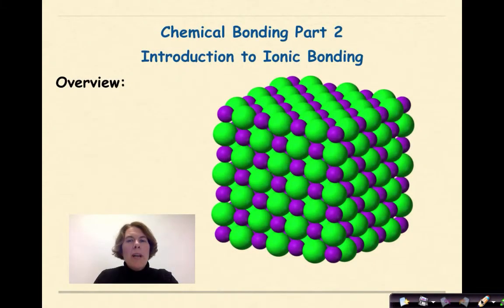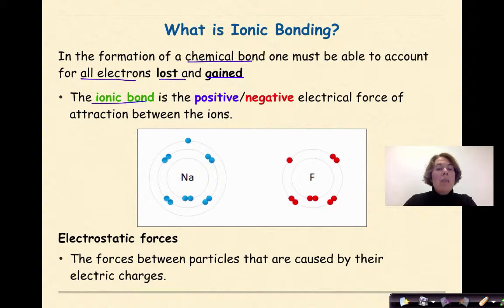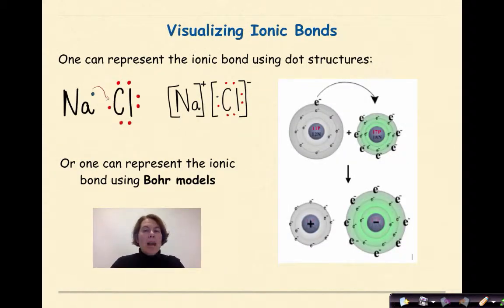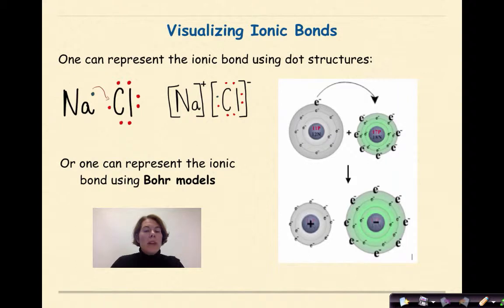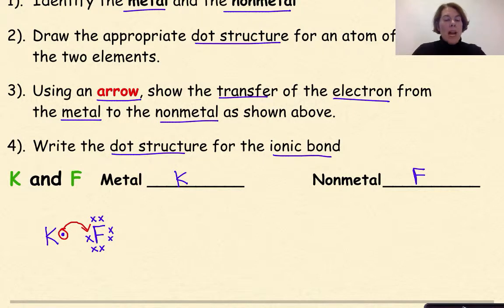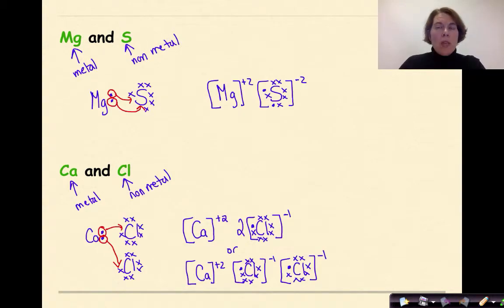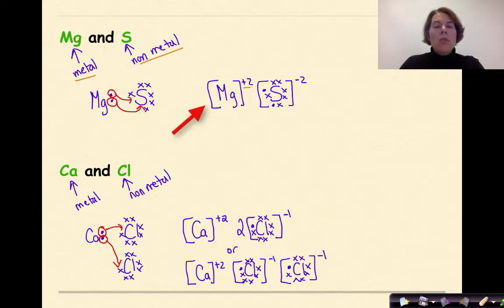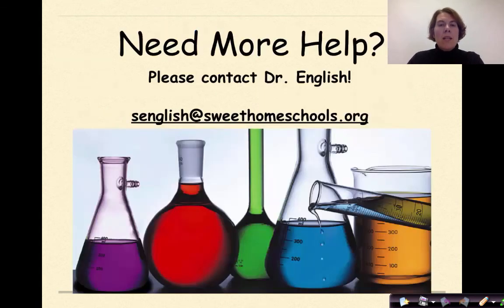Chemical Bonding Part 2 Introduction to Ionic Bonding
This tutorial focuses on the concept of ionic bonding. The concept of ionic bonding is defined in terms of electrostatic forces. A number of examples are provided in order to visual how an ionic compound forms and the process of transferring electrons. The opportunity to practice drawing ionic bonds is provided at the end of the tutorial.